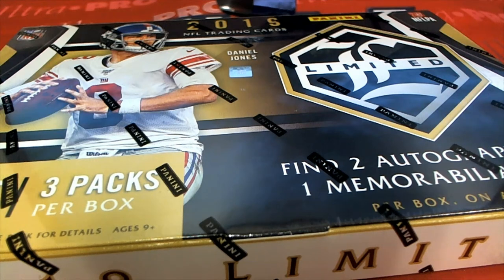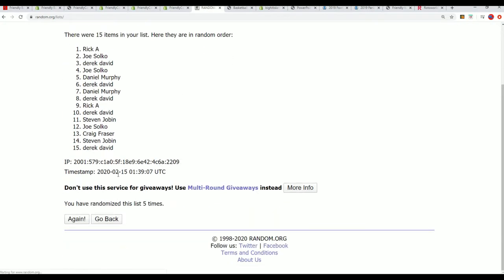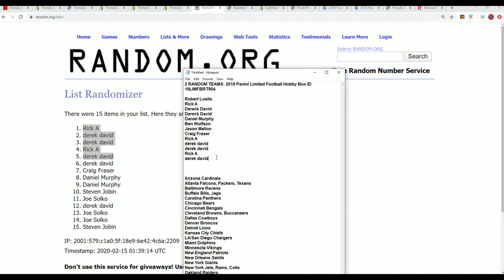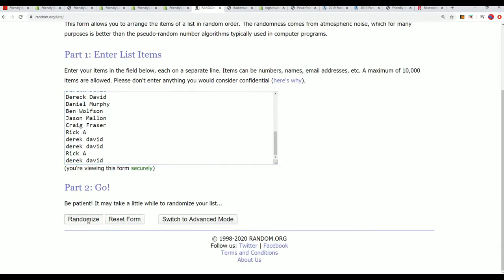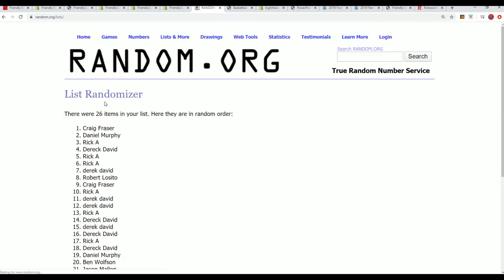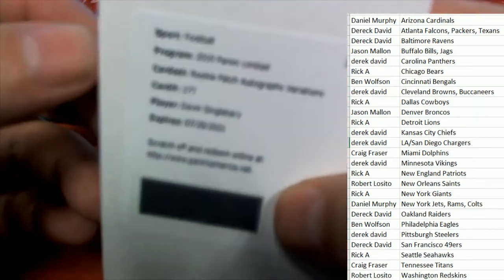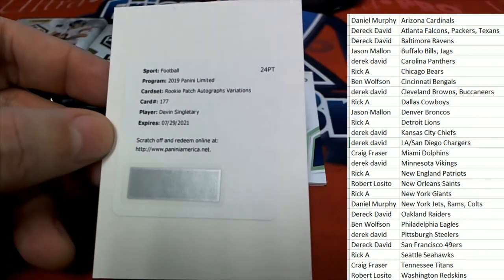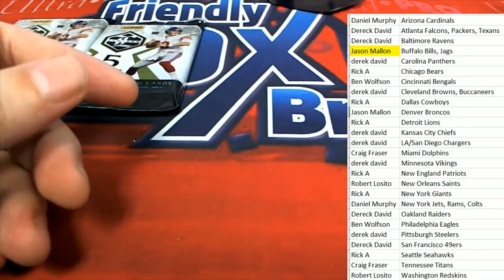2019 Panini Limited Football Hobby Box ID 19LIMFBRT904